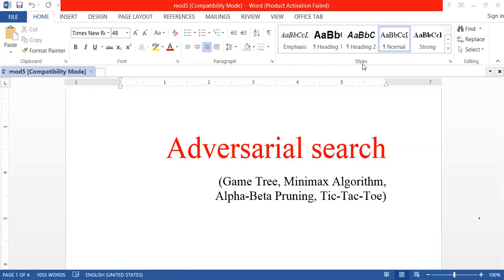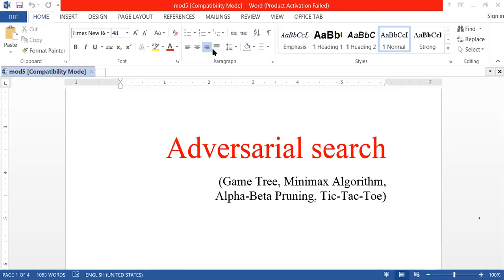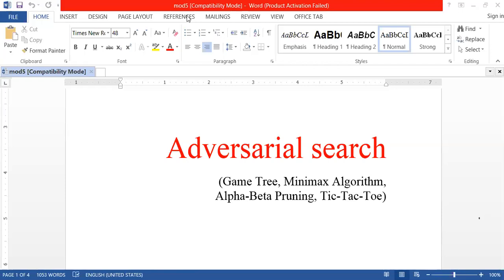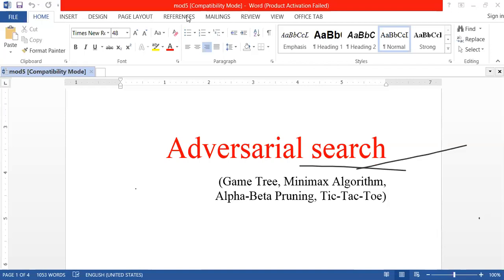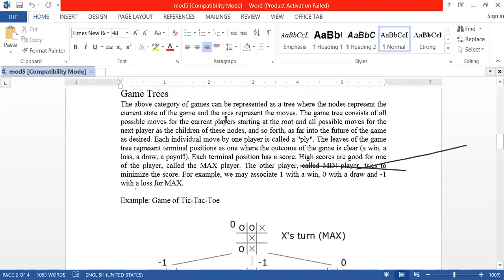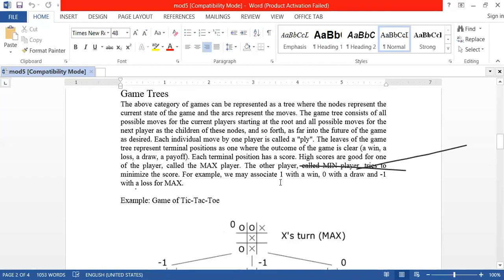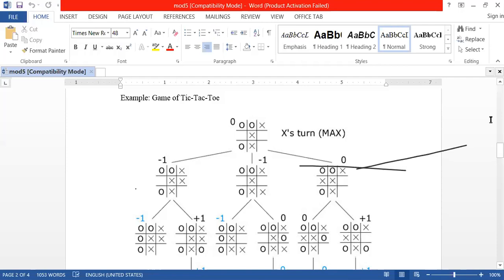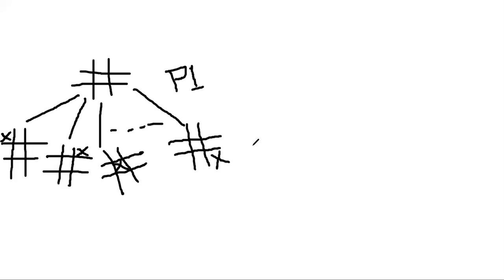Artificial Intelligence: Adversarial Search Part 1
Topics covered: Introduction